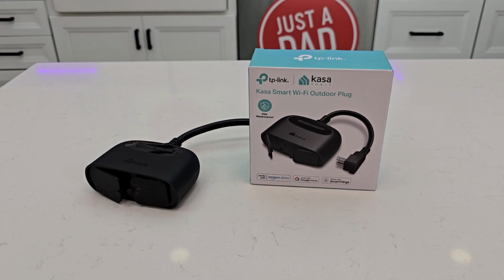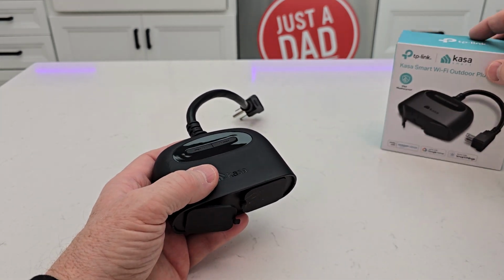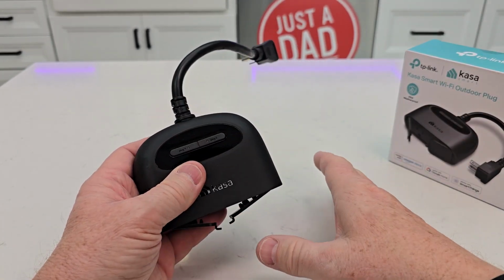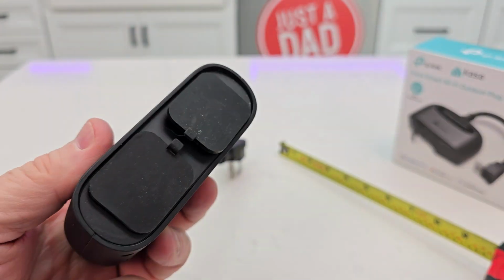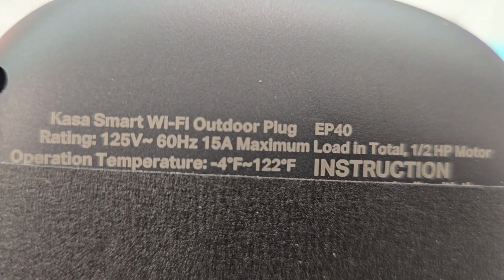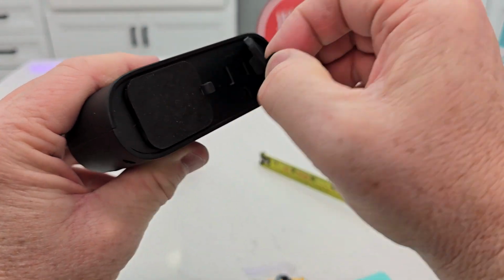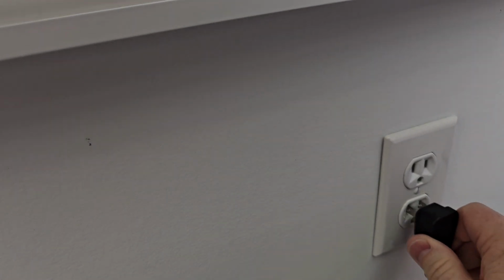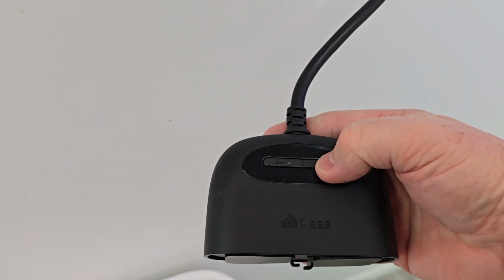Kasa Smart Wifi Outdoor Plug with 2 Sockets REVIEW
Kasa Outdoor Smart Plug, Smart Home Wi-Fi Outlet with 2 Sockets, IP64 Weather Resistance, Compatible with Alexa

Specs and size.  How to use.